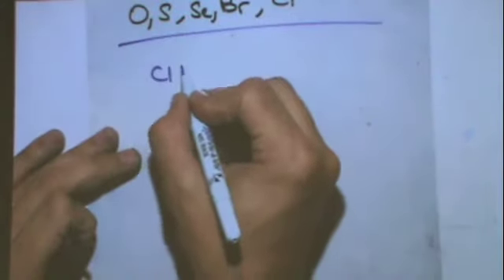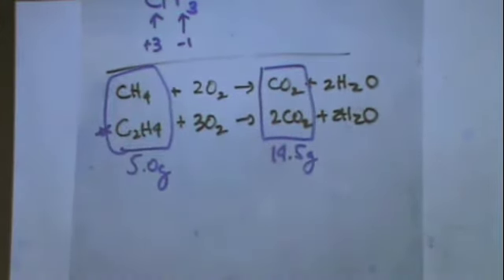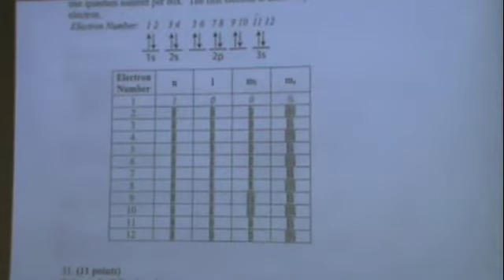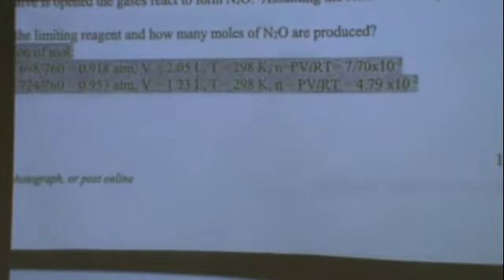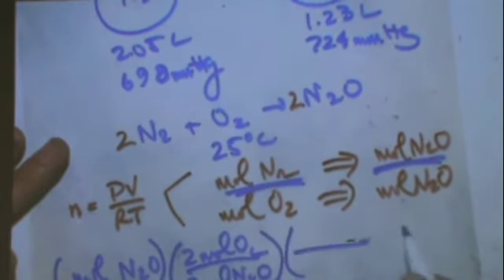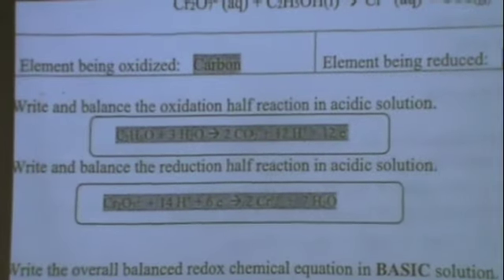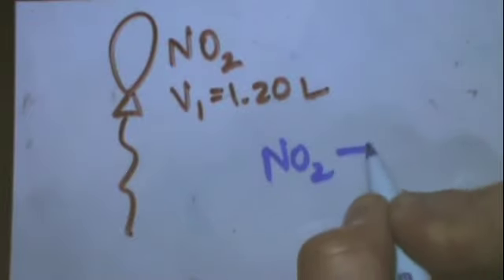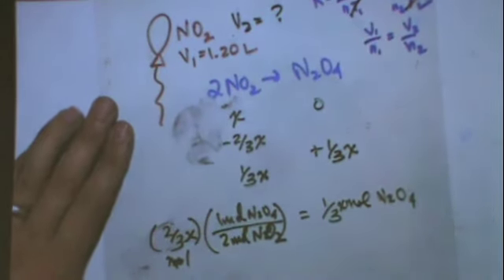2A Final Review W15 2